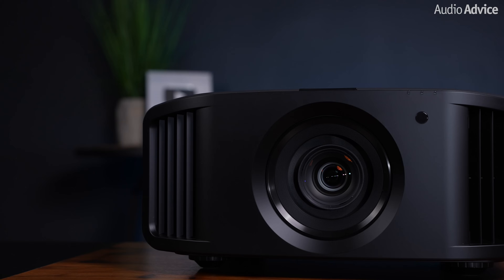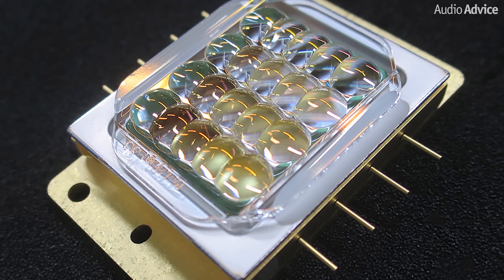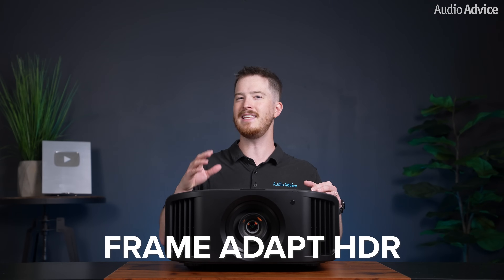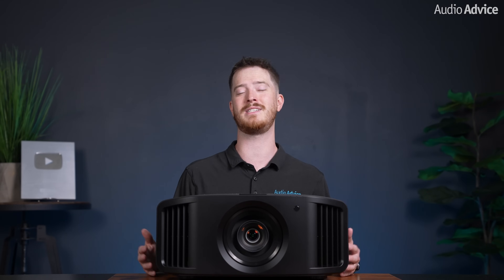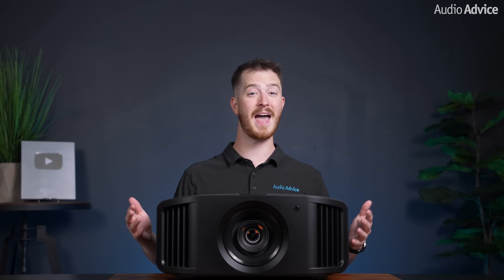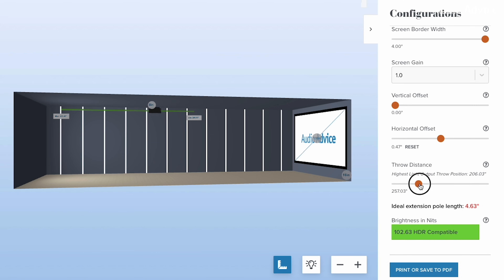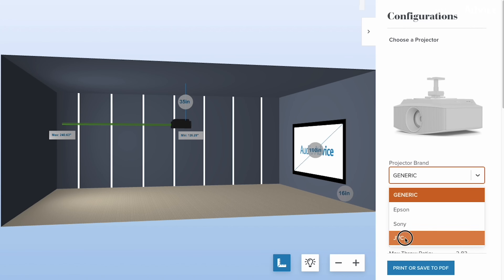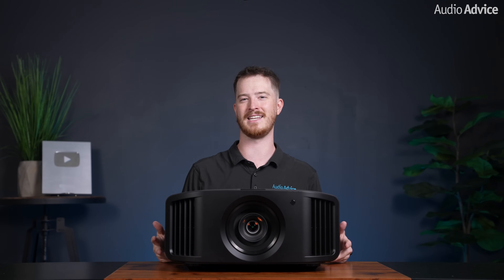JVC DLA-NZ800 & DLA-NZ900 8K Home Theater Projector Overview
When we reviewed JVC's NZ8 and NZ9 models, we were highly impressed with their performance and they have been a top seller at Audio Advice since their introduction. Now, JVC is introducing new upgraded models, the NZ800 and NZ900, which feature their third-generation D-ILA chips, second-generation 8K e-shiftX, optimized BLU-Escent Laser light source for more lumens, and other video enhancements.

0:00 Company History
1:20 Build Quality
1:47 Gen3, Native 4K N-ILA Devices & BLU-Escent Laser
2:39 Motorized Lens Support
3:46 HDR (High Dynamic Range) and HDR10+ Support
6:16 Deep Black Function, DML, Filmmaker & Vivid Modes
7:47 8K with 8K/e-shiftX
8:23 All Glass Lenses
8:51 48Gbps HDMI 2.1 HDCP 2.3 Inputs
9:21 Great Calibration System
10:05 JVC DLA-NZ800
11:21 JVC DLA-NZ900
12:27 Performance Testing
15:28 Overall Recommendation